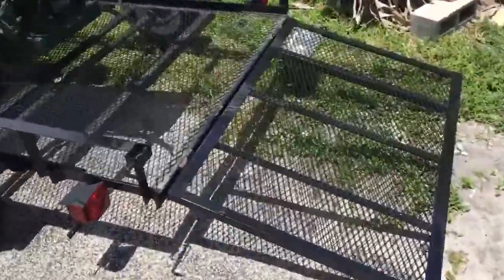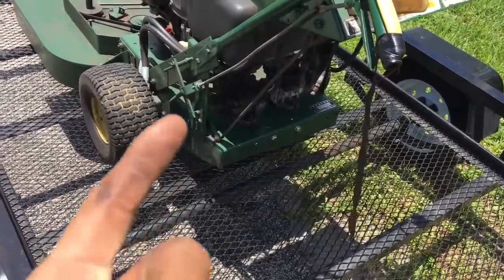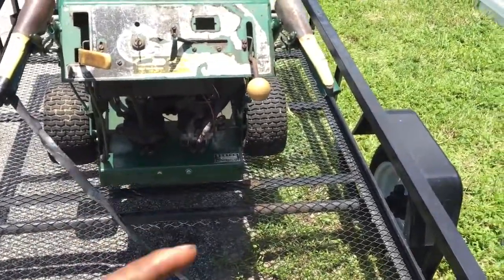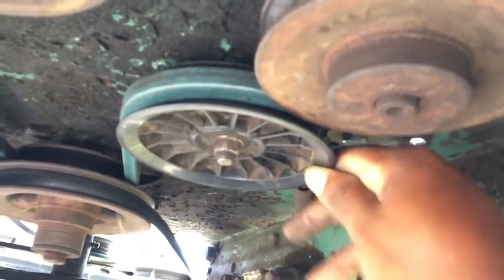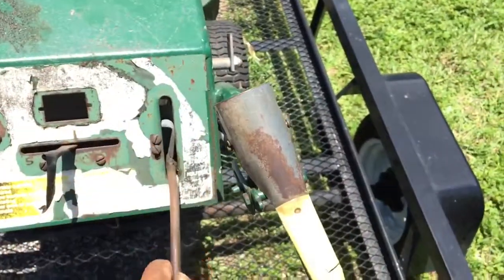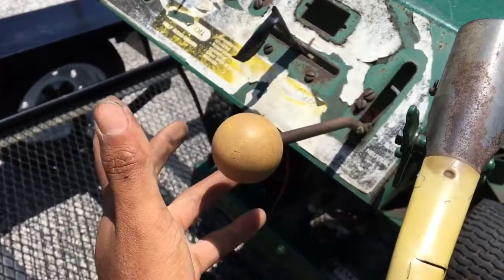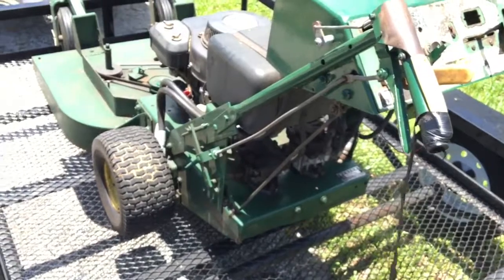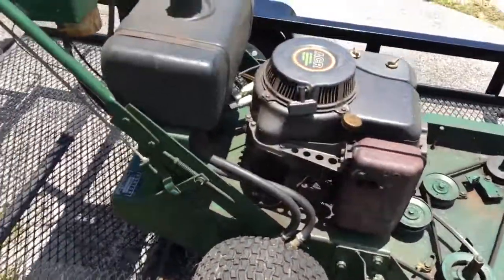36" Bunton walk behind mower keeps slipping forward.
I show exactly why this classic 36" Bunton walk behind mower keeps slipping forward.

It's not the belt that's slipping. It's the forward engaging lever that's making it slip forward. All you need to do is tighten the bolt to the lever as demonstrated in the video. This is what I found out after so much trial and error. Before you go buying a new transmission, and before you buy a new belt, check all screws to the handles and levers and see if they are tight! Something so simple can be overlooked 100% of the time. Always check everything before you buy any parts :)

If you are new to my channel, thank you for coming! I put my time into learning how to fix small engines as I go, and the results are completely rewarding. Thank you for stopping by once again. I cherish every view! Lets make this video get views!!

10 pc carburetor kit : fuel filters, shut off valves, for walk behinds
108 piece socket set

Come see which 10 books helped make me $10,000+ in the stock market 📲 I guarantee you'll do the same 🖐😊

If you want to check out the most insane poetry written by me, support by clicking here. love you guys ❤️❤️❤️

General Bunton information